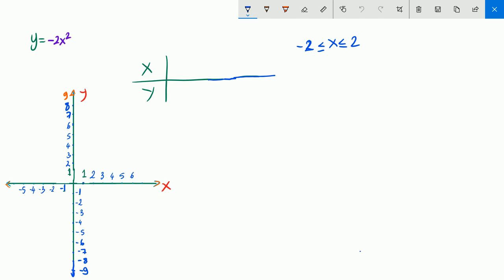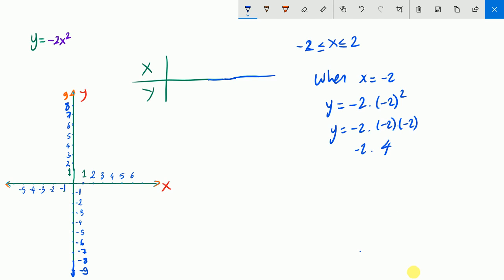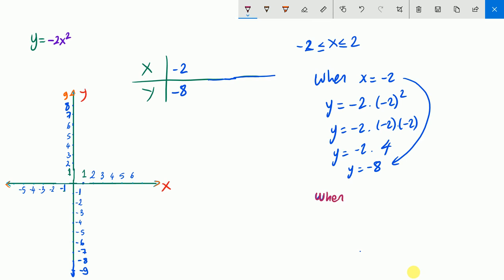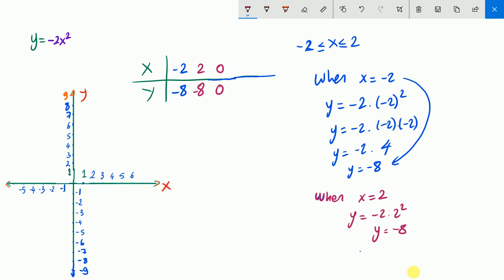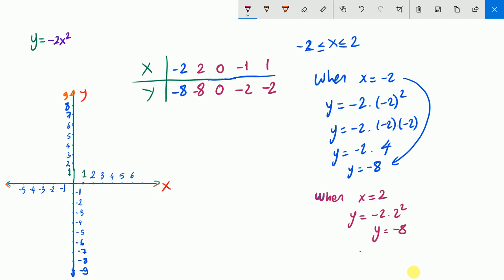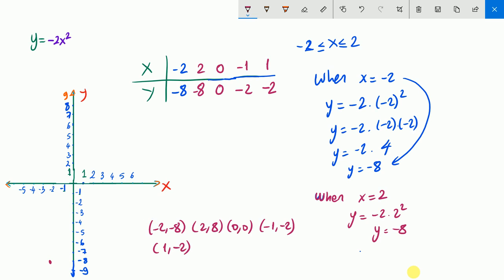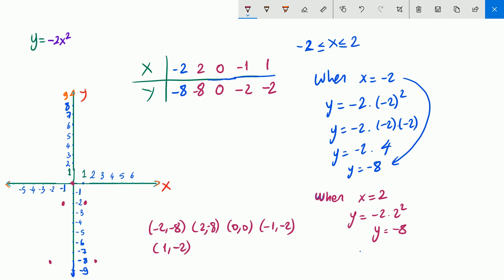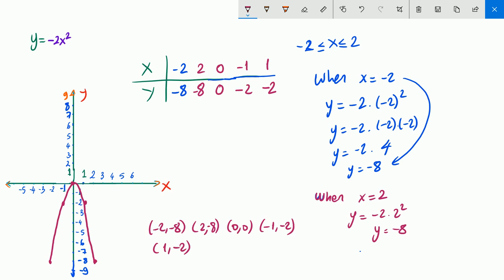Graphs of Quadratics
when the values of x are limited
we just chose the values in the interval(in the video [-2,2])
to sketch the graph of a quadratic function
just substitute the values of x in the equation then find y
then plot the points on the coordinate plane then draw the curve pssing through the ploted points.